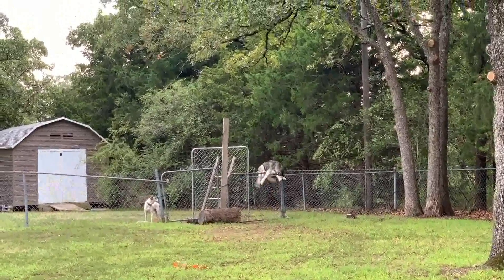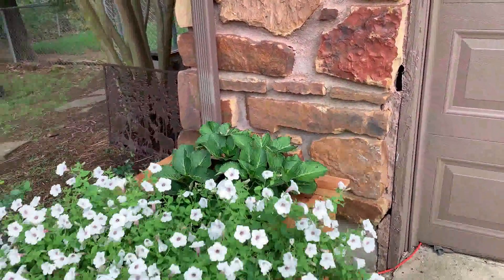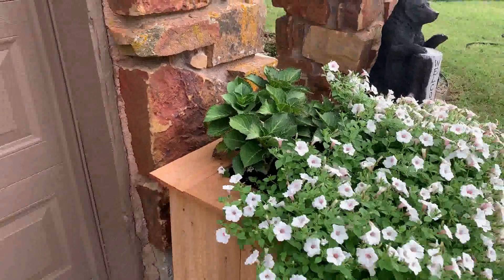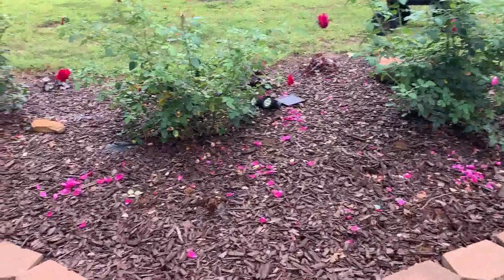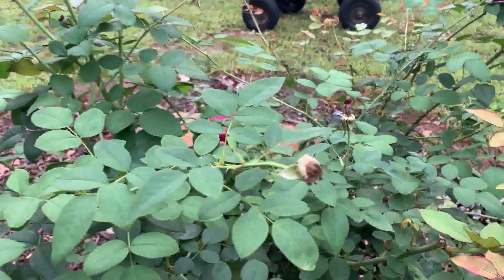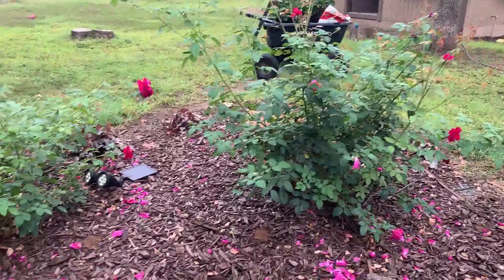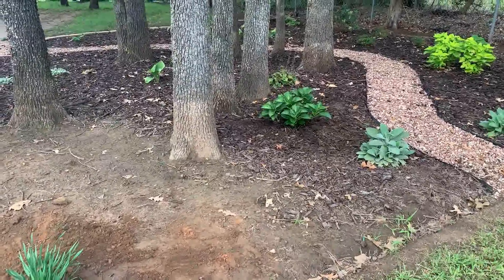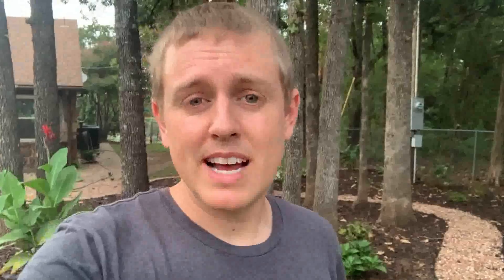Fall Is A Great Time To Plant/Transplant!!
Hey Everyone! Today I am transplanting some hydrangeas from the box containers into my landscape. I am also planting 3 Serendipity Alliums.

Thank you everyone who takes the time to watch my videos!!